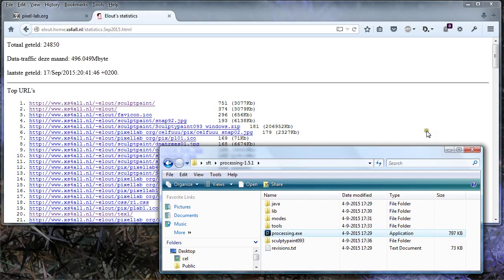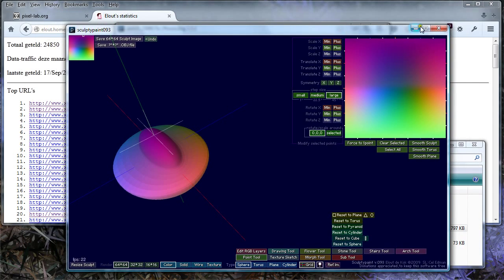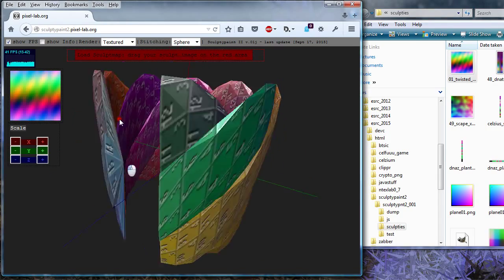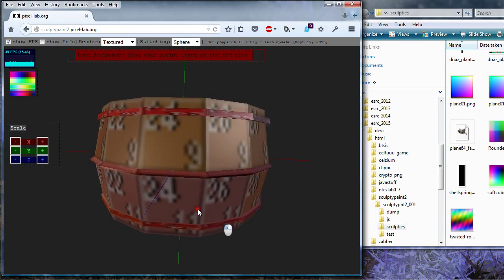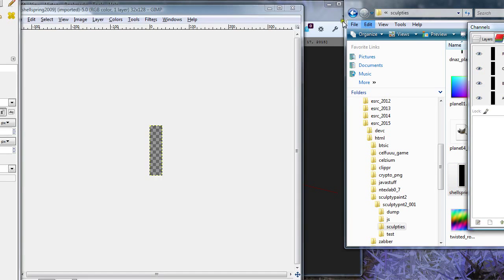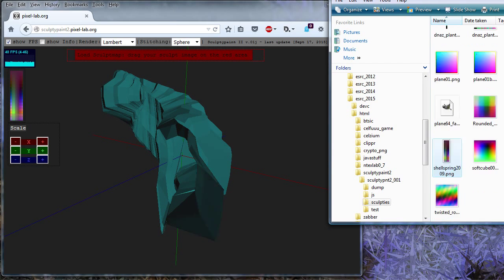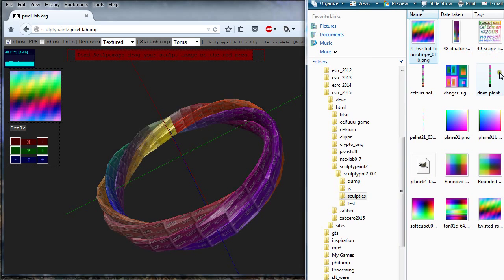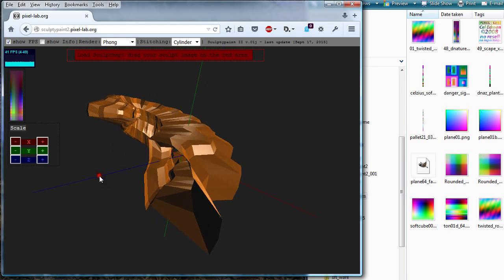sculptypaint2 - first intro v.01j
Sculptypaint 2, is an in-browser sculpt viewer, work in progress.

Hopefull soon I will add more editing functions in it as well.
To create and manipulate 3D models.

This is an Early alpha release.